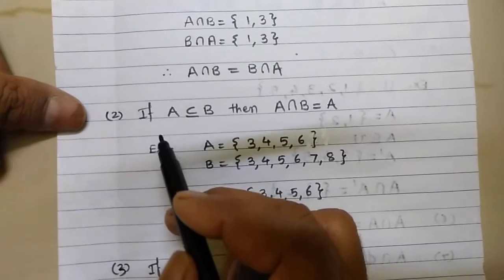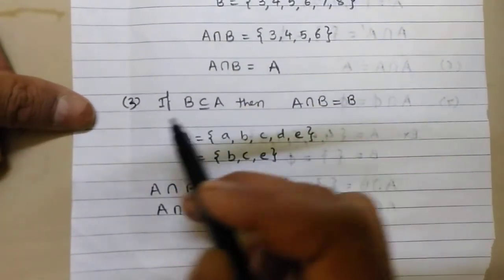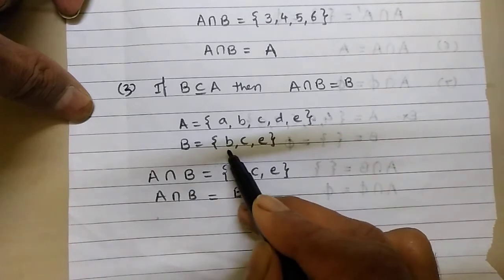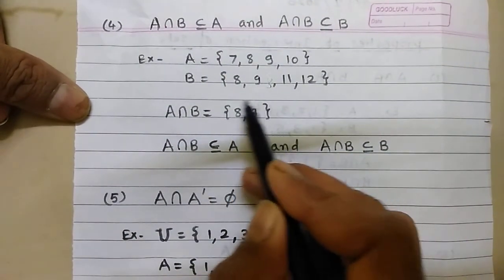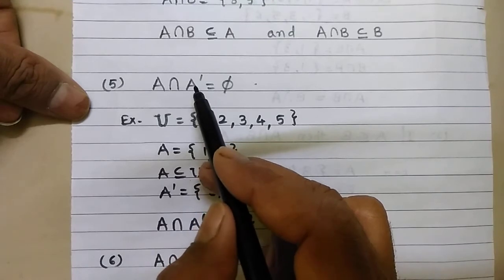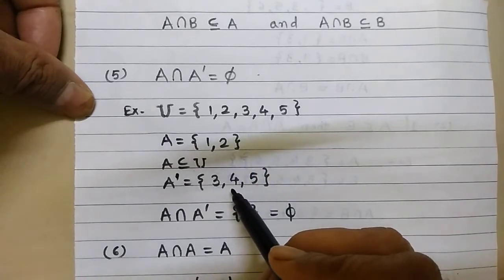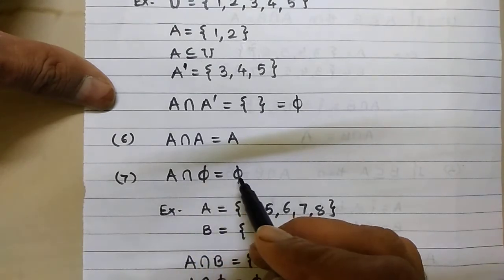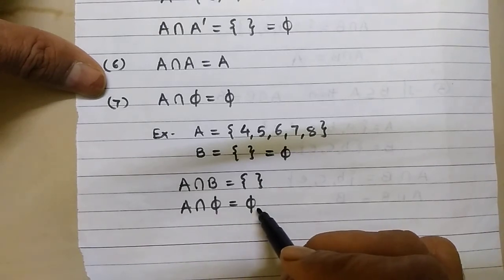3 July 2020 properties of intersection of two sets